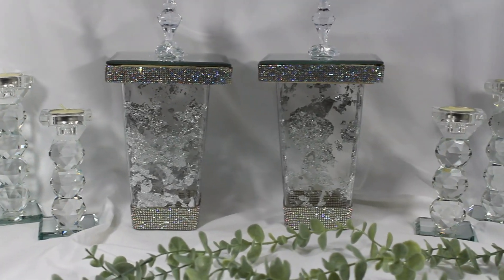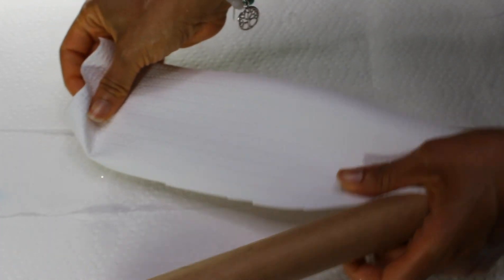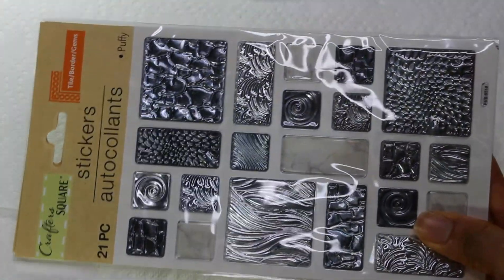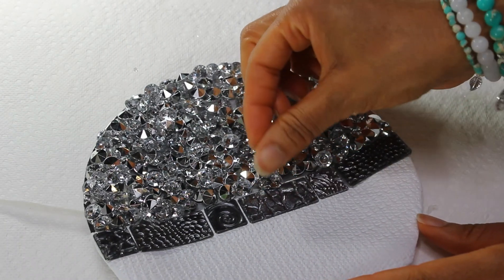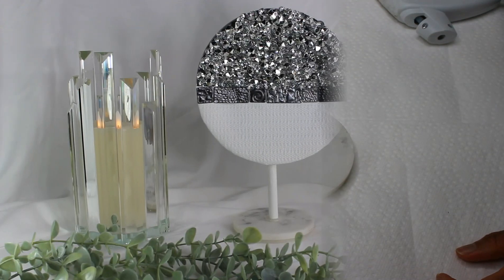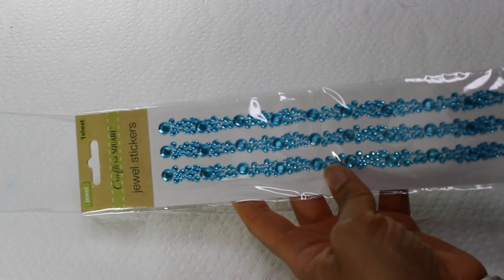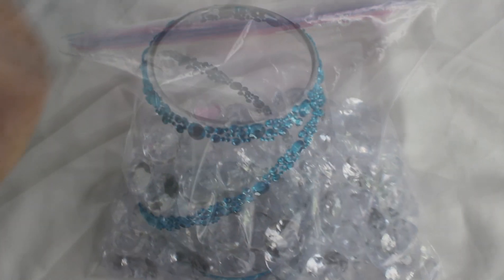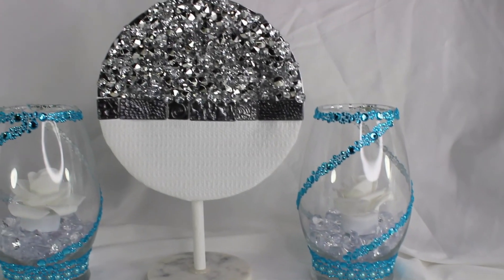TWO NEW DOLLAR TREE GLAM DIYS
Hey guys! Today I made for you TWO glam DIY's!

Wallpaper Peel and Stick Backsplash for Kitchen Stick on Backsplash
Stainless Steel Contact Paper Wallpaper

Self-Adhesive Crystal Sheet Stickers for Cars & Crafts
Dual-end Rhinestones Pickup Tool

CRYSTAL RHINESTONE STICKERS
CRYSTAL DIAMOND STICKERS
LAMP SHADE CLIP

CRYSTAL BEADED CHAIN ROPE
GOLD/SILVER/ BRONZE LEAF FLAKES
MIRROR TIILES

BobbyCatsKitten